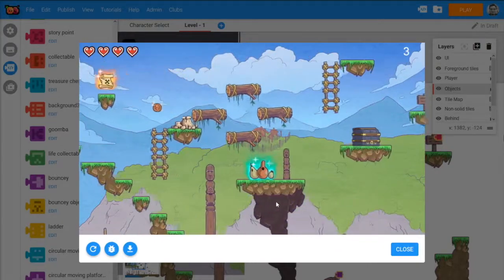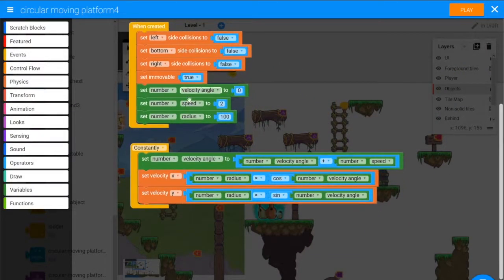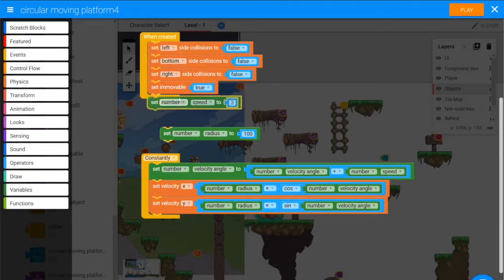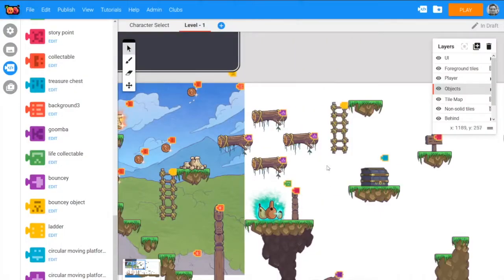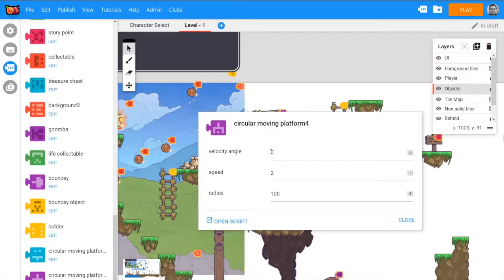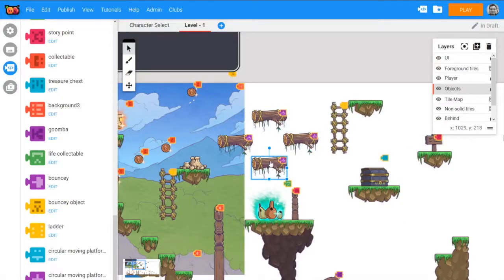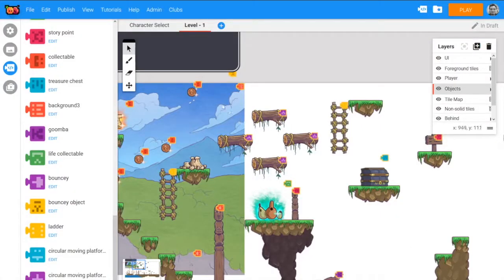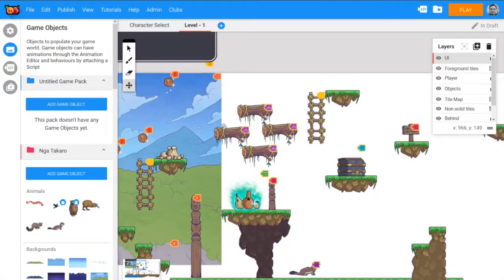Circular Moving Platforms Part 6